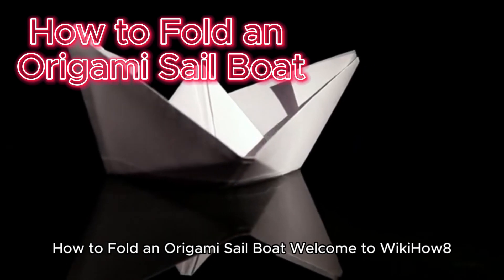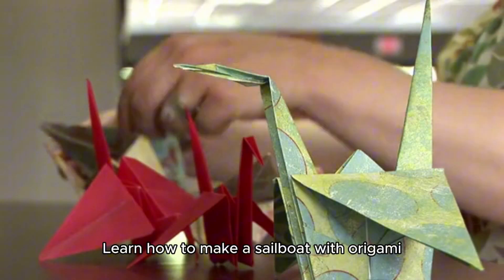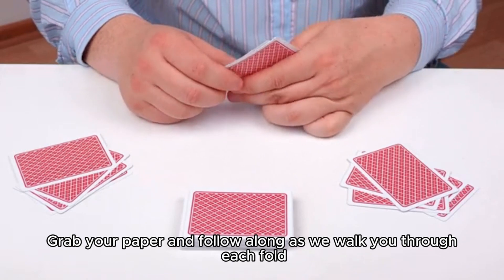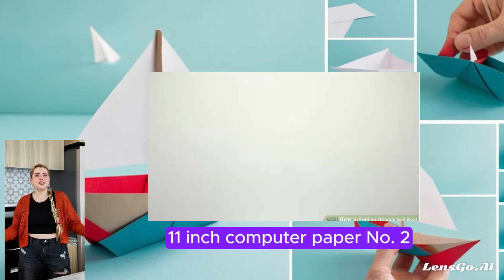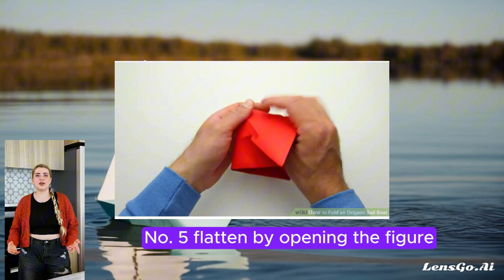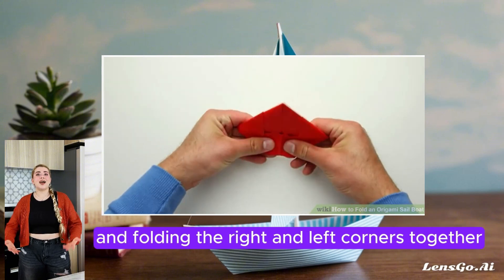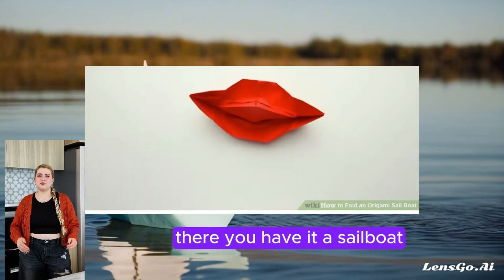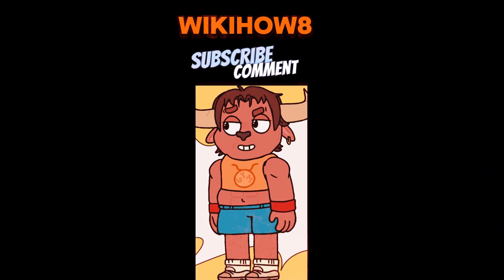How to Fold an Origami Sail Boat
Welcome to WikiHow8! In today’s creative and fun video, we're going to show you how to fold an origami sailboat.